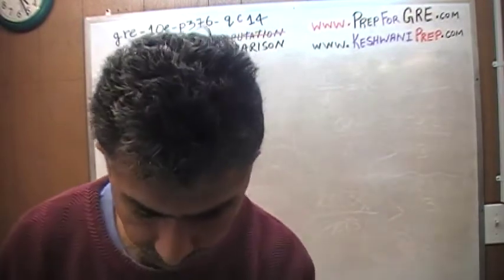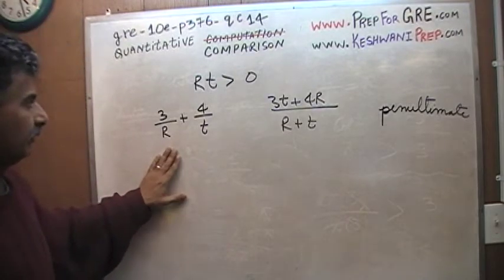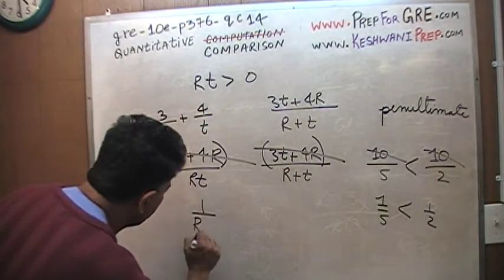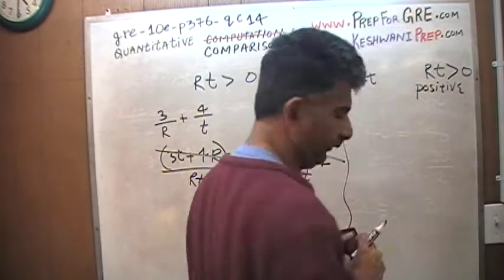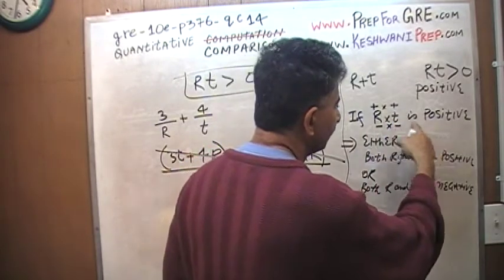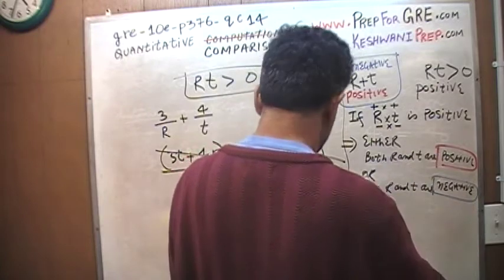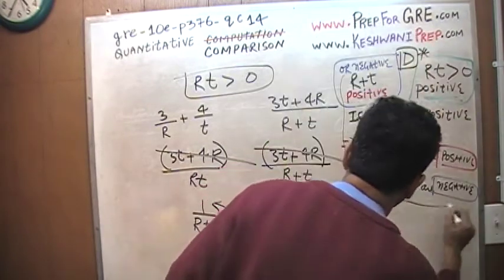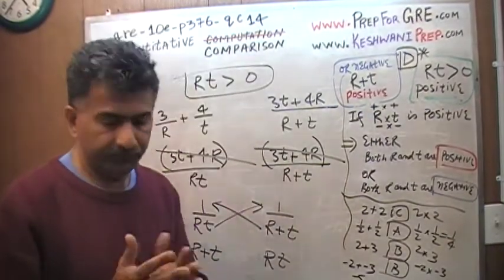GRE Math Day 167 p376 Quantitative Comparison - 10th Edition - KeshwaniPrep